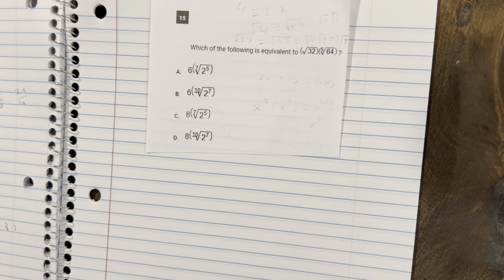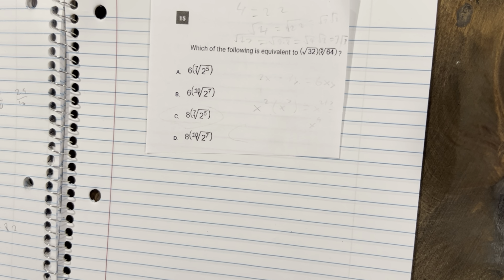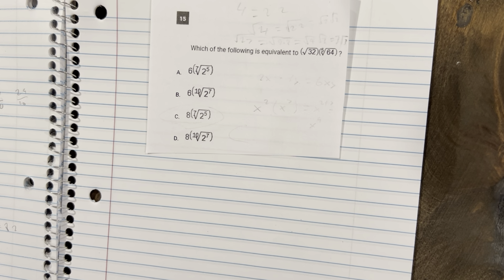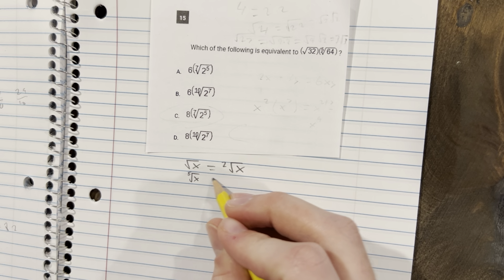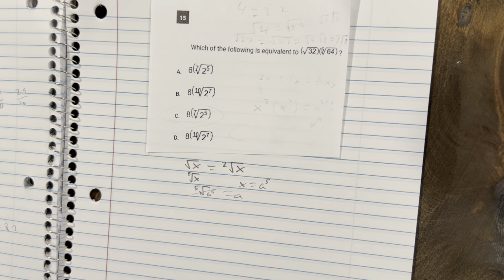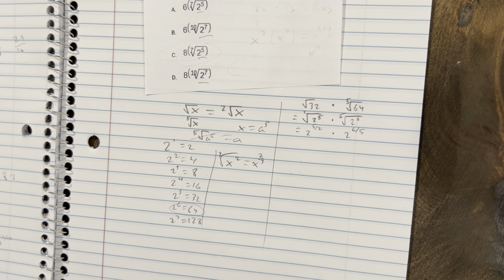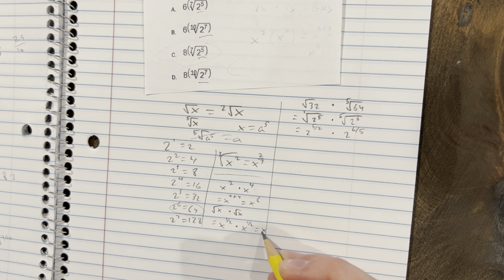SAT PREP - Problem 15 (No Calc)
How to approach standard ACT Math Section Problems (No Calculator)

*Problems are from the May 2023 SAT QAS*